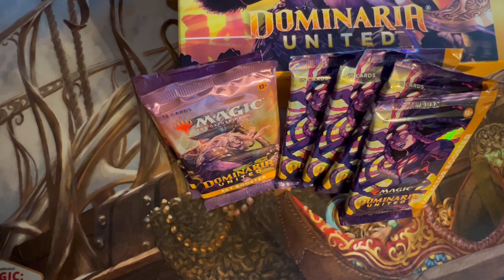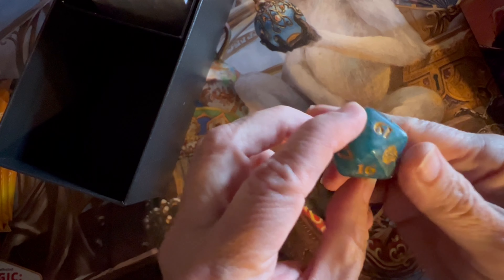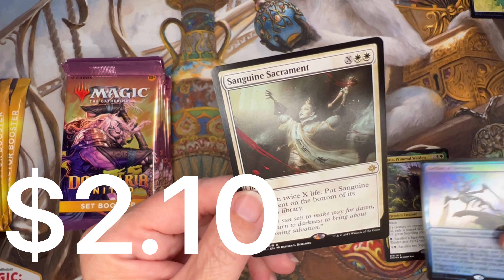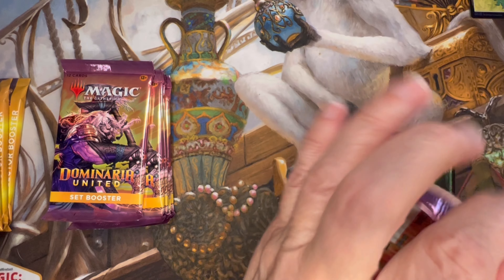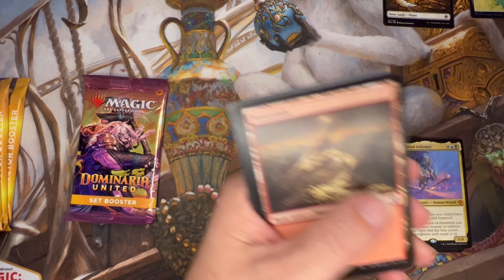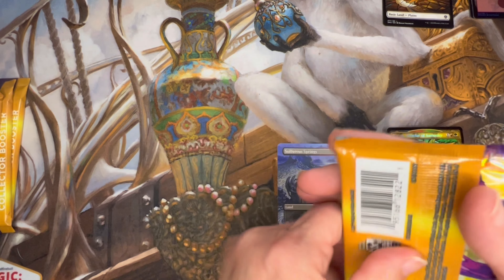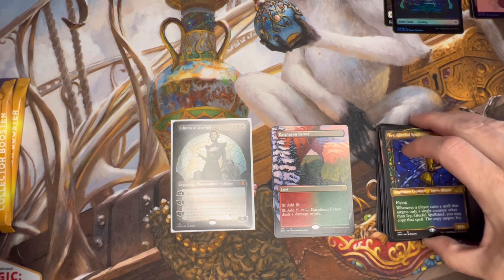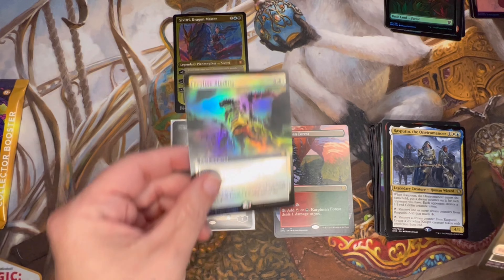Dominaria Fat pack and collector boosters!! This card is amazing!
Dueceswildgames.com